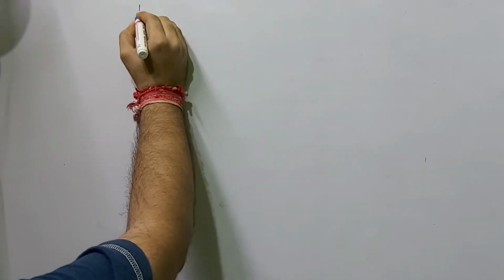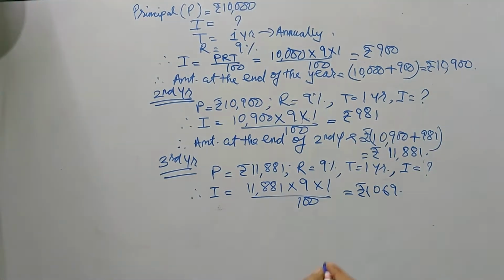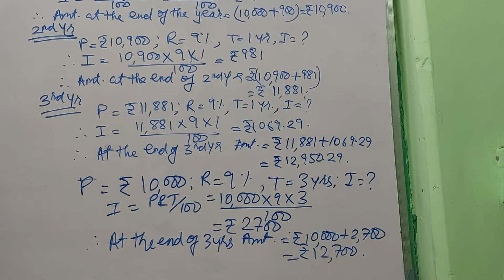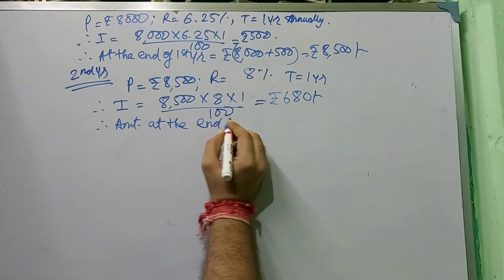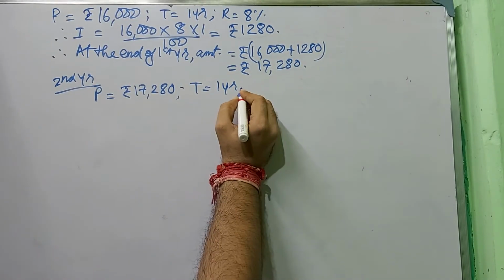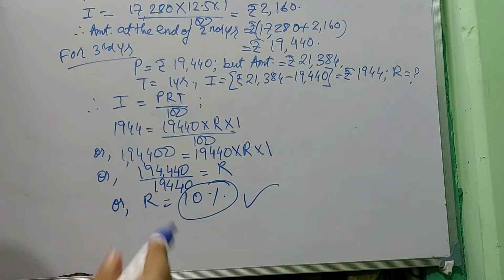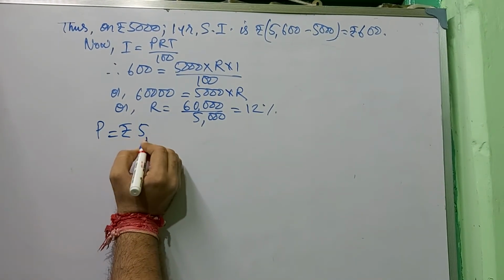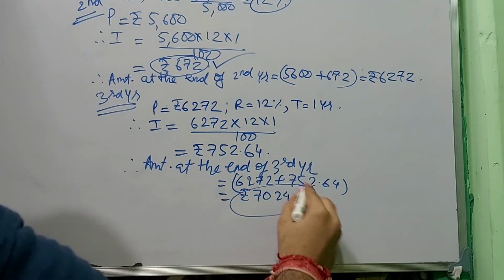Compound Interest-2nd Class Business Maths-3rd Sem